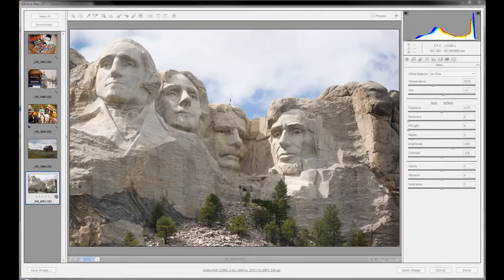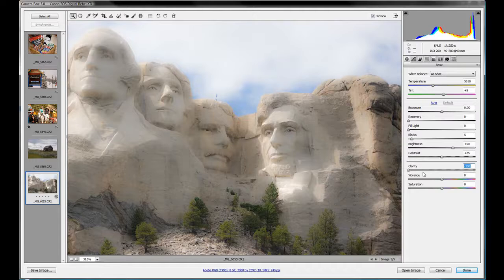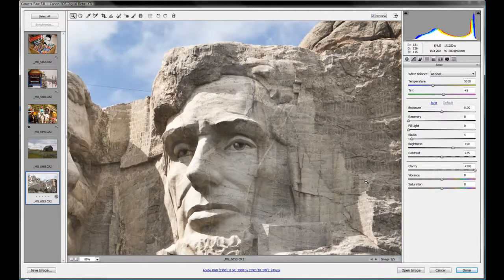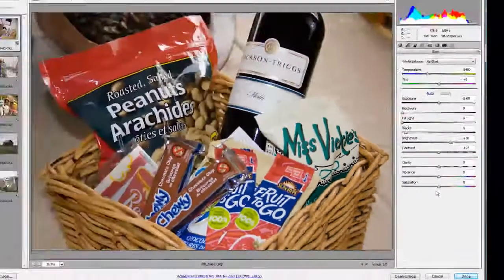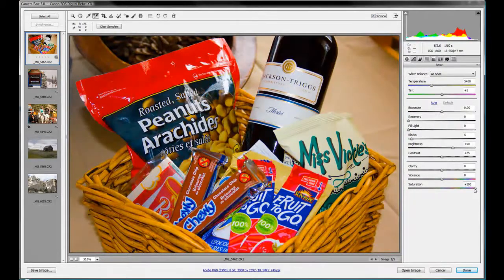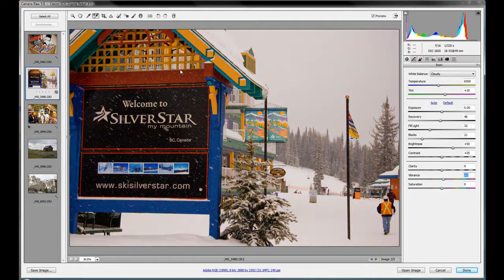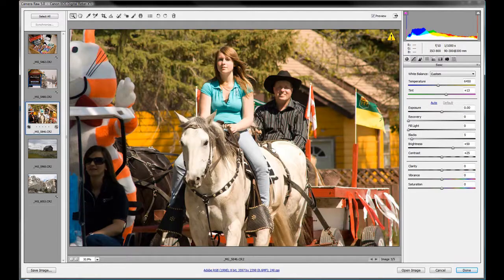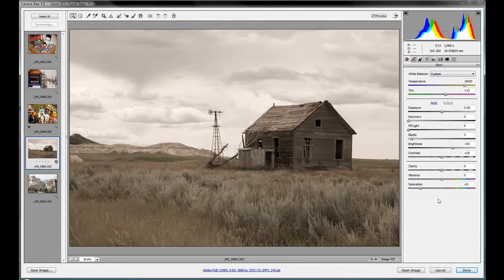Adobe Camera RAW for Beginners Clarity, Vibrance,